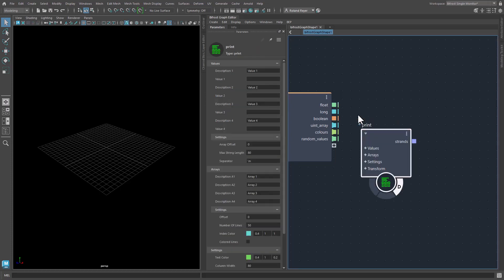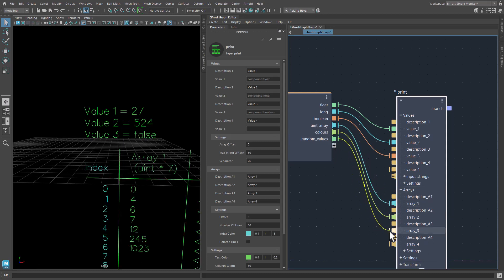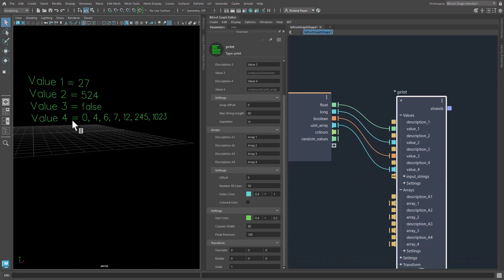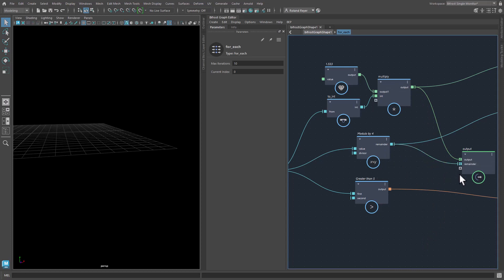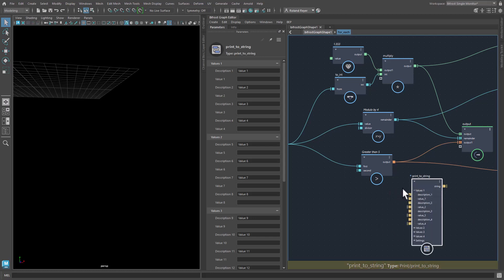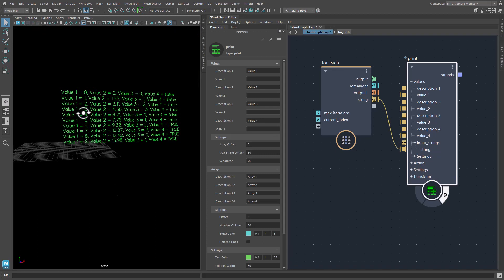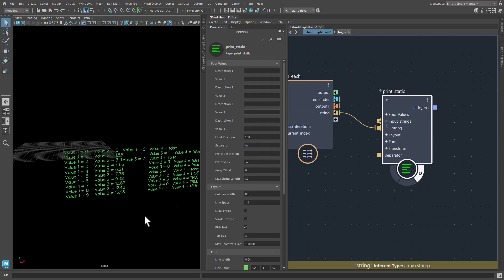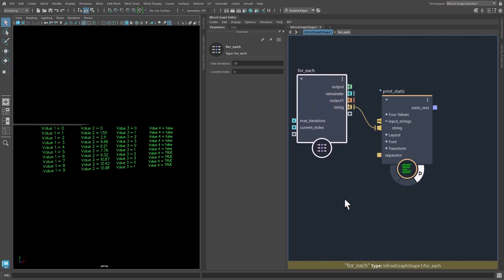Print Pack Version 2.7 - Printing in Bifrost just got easier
This is version 2.7 of my PRINT_PACK.
The goal of this version is to make printing in Bifrost much easier.

Instead of different print node for various task (which are still there) it offers you a simplified "print" node for scalar values and for arrays.